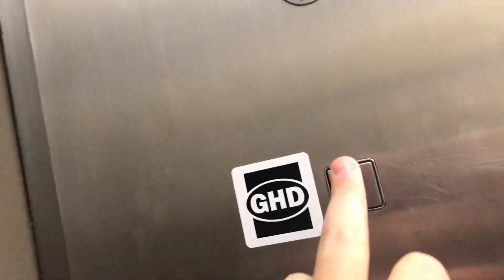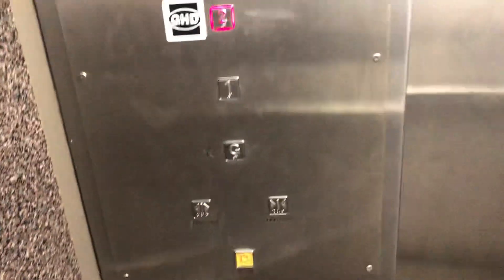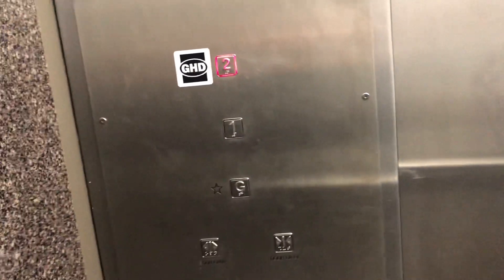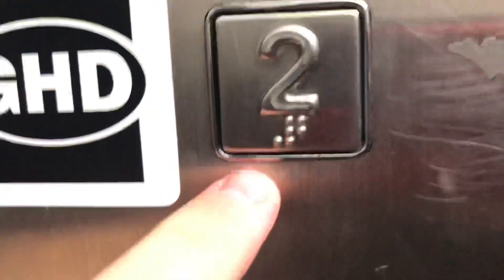Missing Indicator! OTIS mod? Lift/Elevator @ Manawatu Standard (51 The Square) Palmerston North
So this is an old Otis that has been modernised by a generic company with Everbright buttons I don’t know when or who did the mod and the indicator is burnt out and you can see wires through it. The floors this elevator serves is G, 1 & 2. Film date 18 April 2023